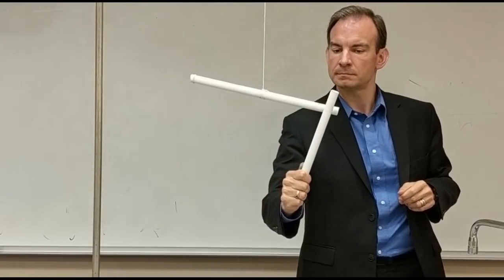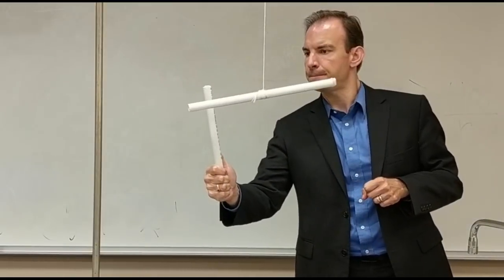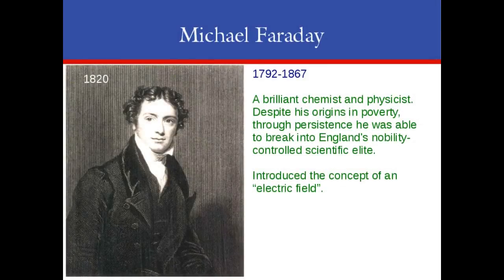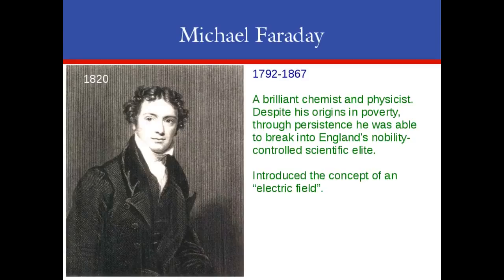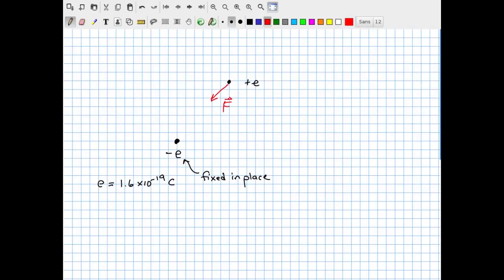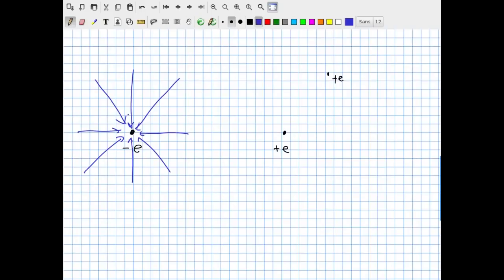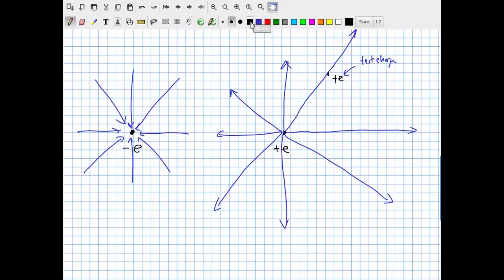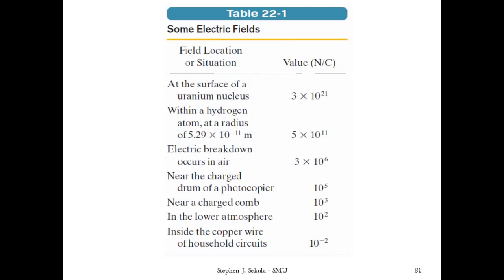PHYSICS II - Lecture 3 - The Electric Field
What causes the force without physical contact in electric forces?; Michael Faraday; mapping the force on a particle due to another particle (both charged); sketching electric fields; the test charge concept; electric field equation in lieu of Coulomb's Law; common electric fields; simulating an electric field in a computer.